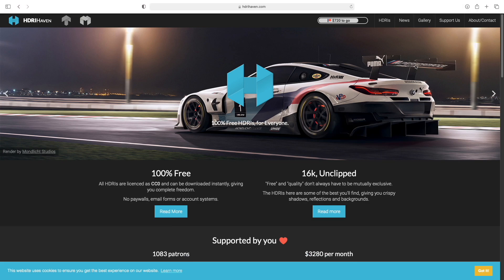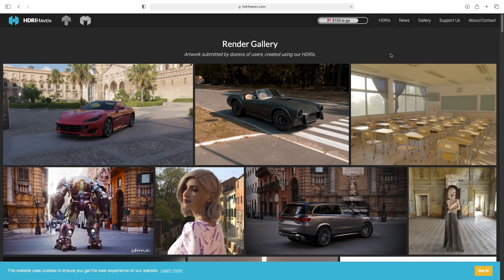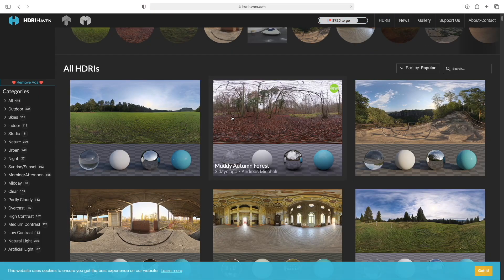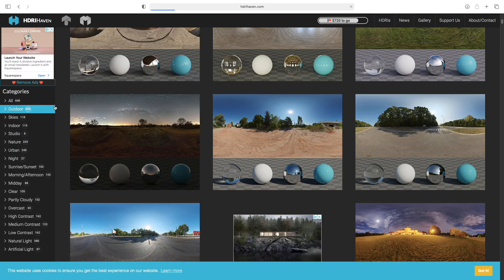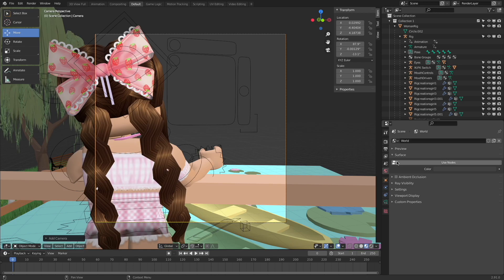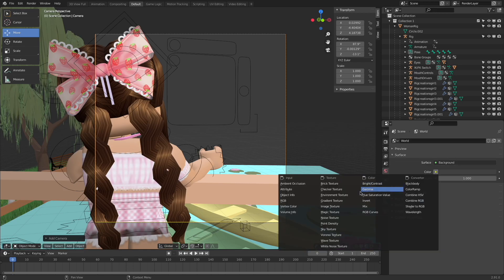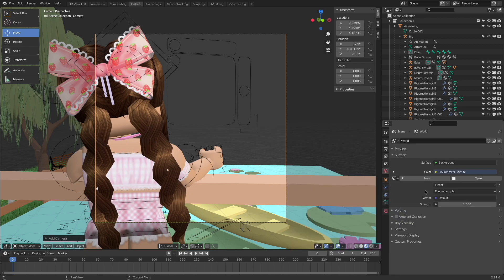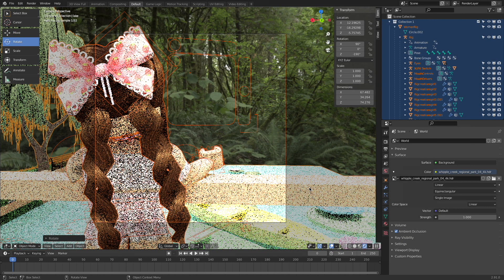How To Add An HDRI To Your Roblox Gfx (Blender 2.9)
🌷Time Stamps:
0:11 - Setting Up My Gfx
1:30 - Downloading an Hdri and Putting It On Your Gfx